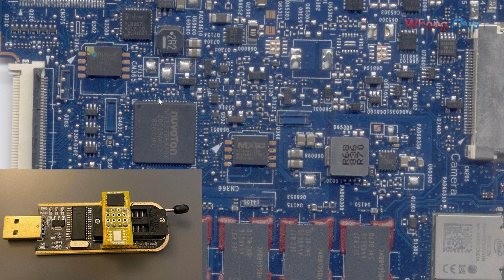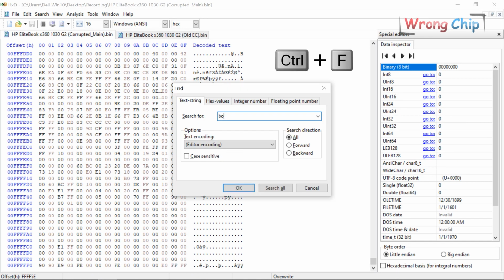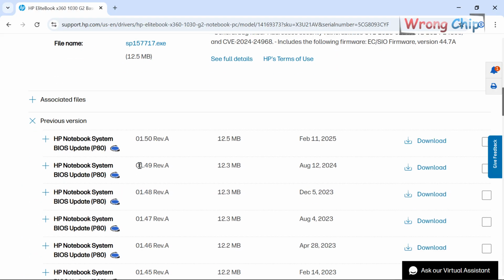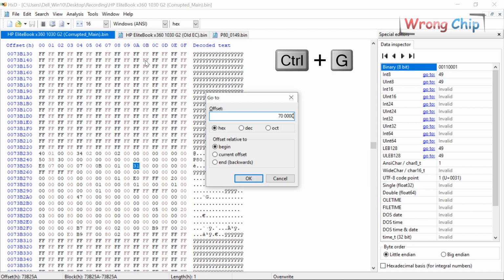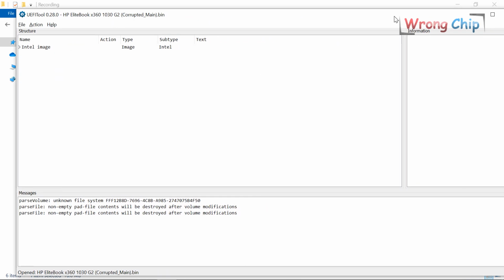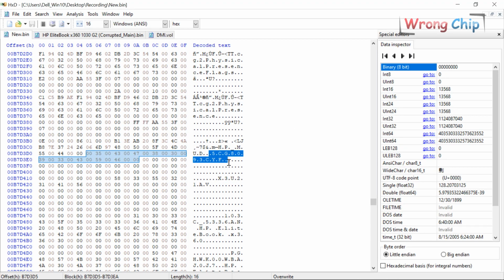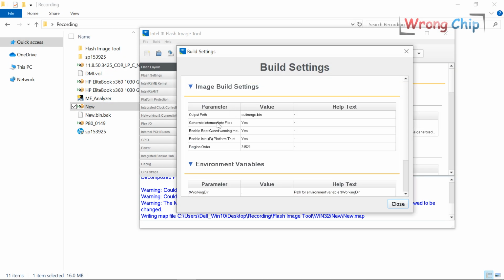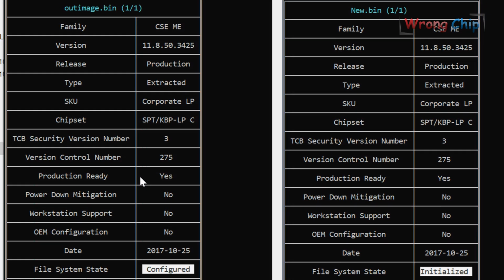HP EliteBook X360 1030 G2 Black Screen Fix (BIOS Repair Tutorial)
This video we are trying to fix a BIOS file, belongs to an HP EliteBook X360 1030 G2 Laptop.
We have 2 BIOS chips on this motherboard, U366 is 64 Megabits or 8 Megabytes for the EC chip, and we have U365 is 128 Megabits or 16 Megabytes for the Main BIOS chip.
If you have any question leave it in the comments, I don't promise you will get the absolute answer but I will try to do my best.